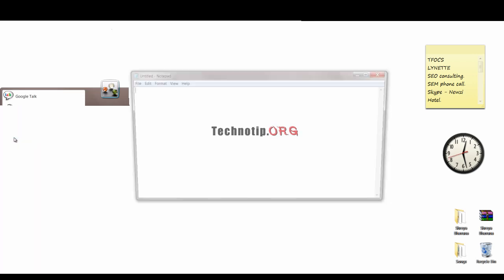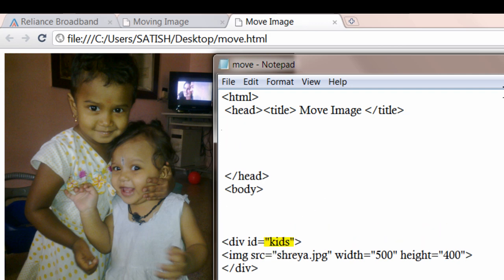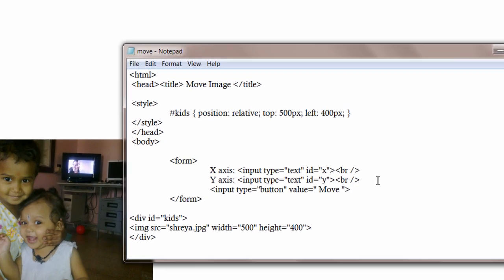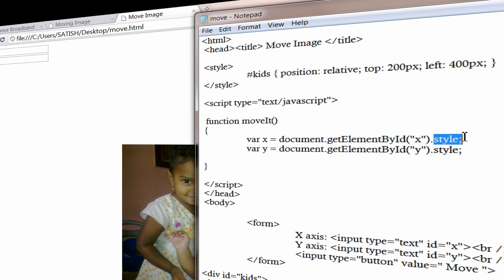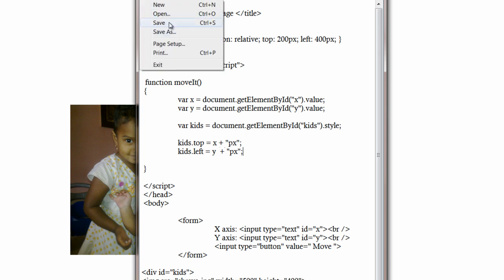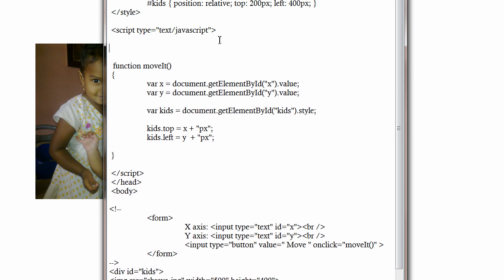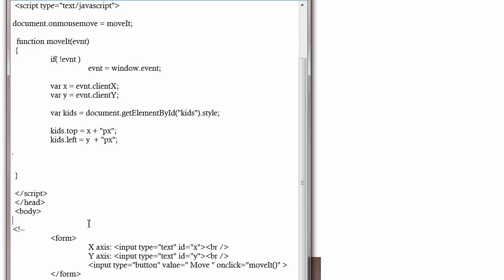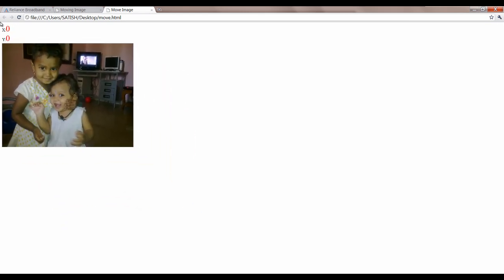Moving Image In The Document: Javascript ( A Small Fun Application )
Develop a xHTML file to move the image to a new location(position) according to the user input, using javascript.

A fun application: image moves away when trying to catch it using mouse cursor.